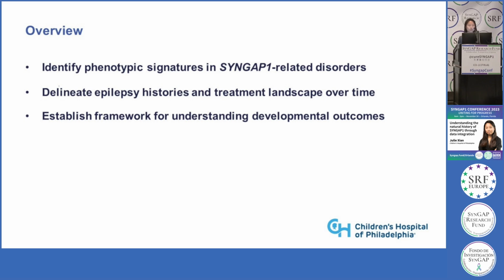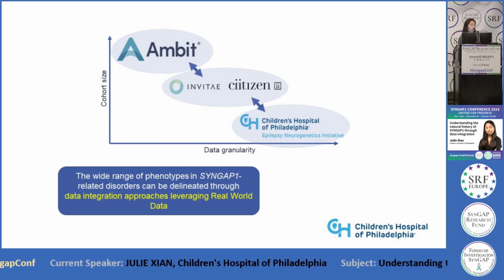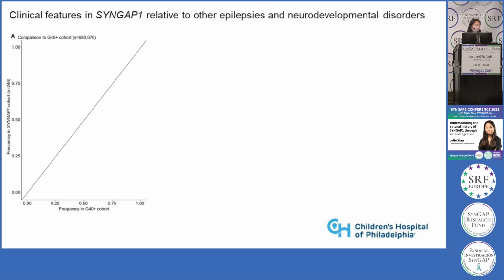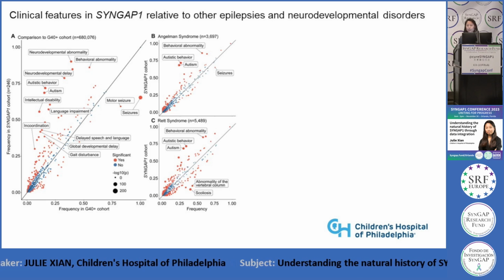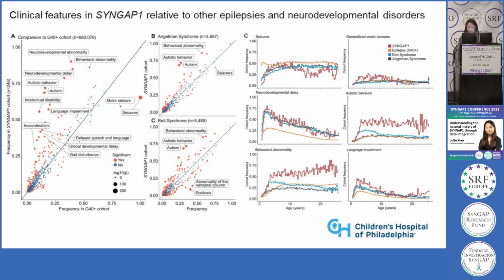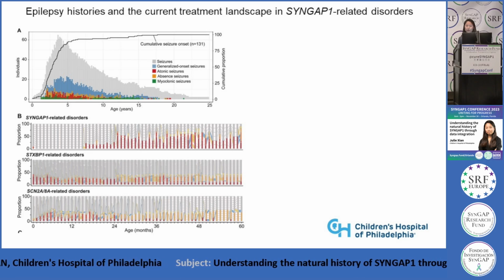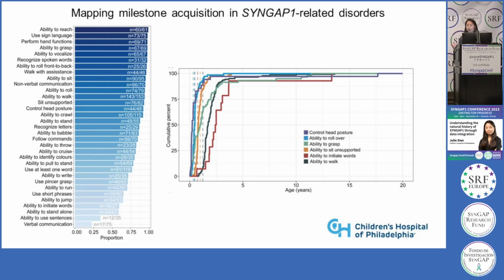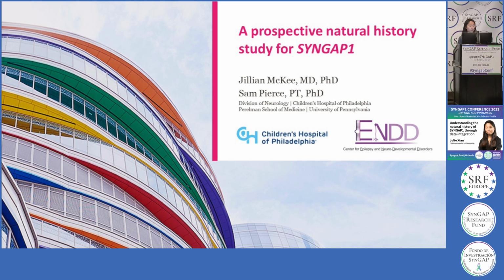Understanding the natural history of SYNGAP1 through data integration - JULIE XIAN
SYNGAP1 Conference 2023 - Session 5 - Understanding the natural history of SYNGAP1 through data integration - JULIE XIAN, Children's Hospital of Philadelphia